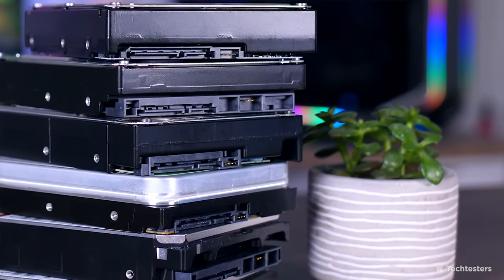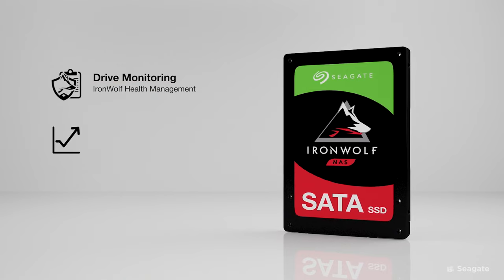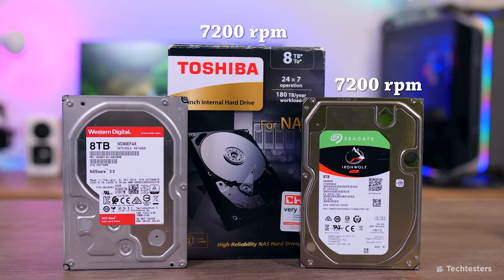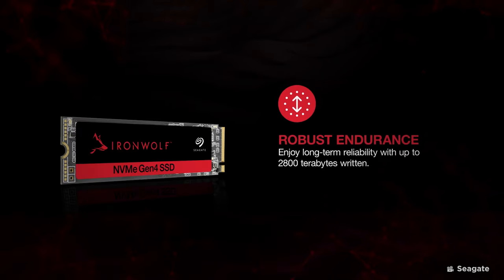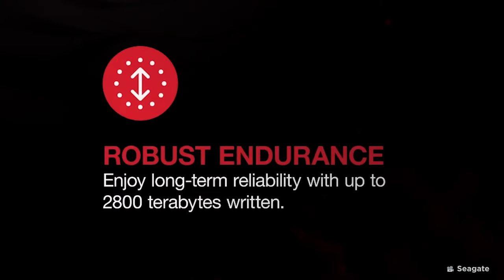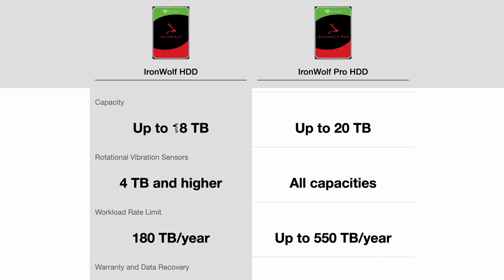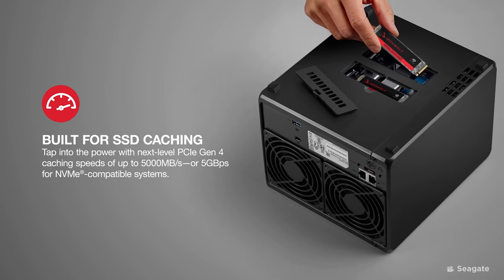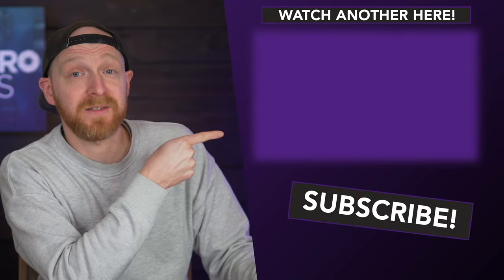NAS Video Editing - Use THESE DRIVES for BETTER Performance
Choosing the right hard disk drives to put in your NAS for video editing purposes is a tough decision. Do you go HDD or SSD? Which is the best for video editing and motion design work? Don't worry, I've been there and I can help!

You can skip ahead:
00:00 - What's Up
00:30 - Experience
01:39 - Why Does Drive Type Matter?
02:22 - Seagate
02:56 - Competitors
03:42 - HDD or SSD?
04:07 - HDD
06:03 - SSD
07:16 - Lifespan of an SSD
07:40 - SSD Cache
08:32 - Why Invest in High Quality NAS Disks?
09:20 - Best IronWolf NAS HDD
10:18 - IronWolf SSD Drives
11:19 - IronWolf M.2 SSD Drives
12:01 - IronWolf Pro HDDs
12:50 - Boost Your Efficiency